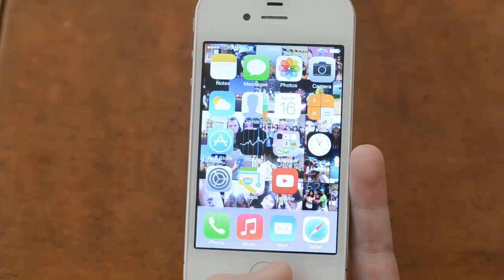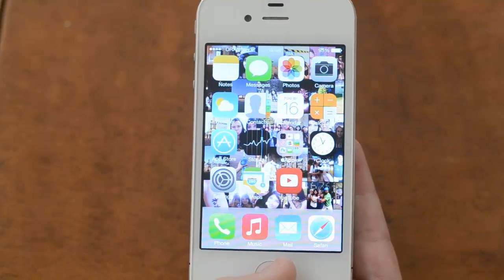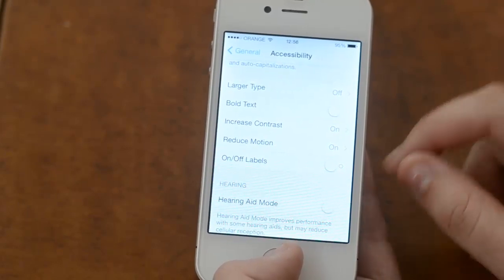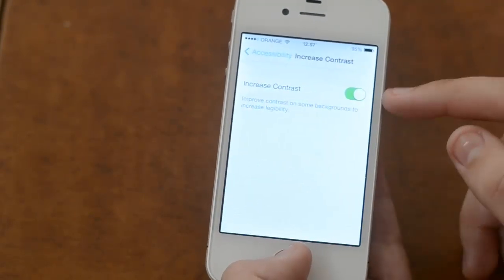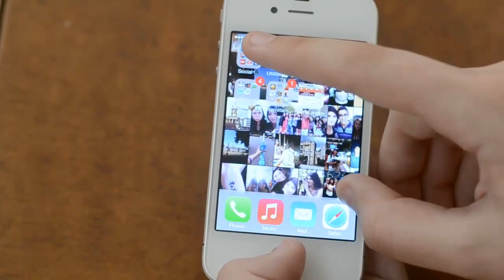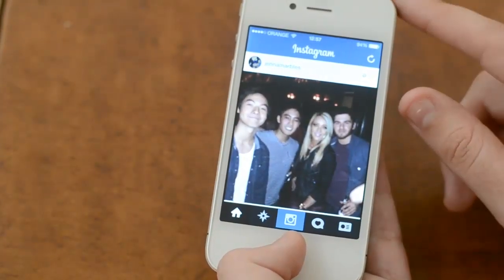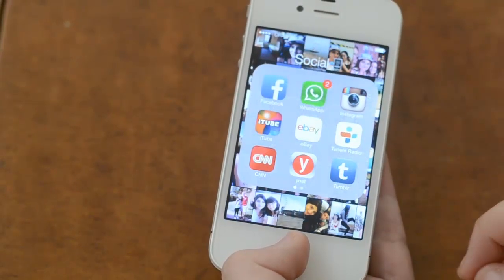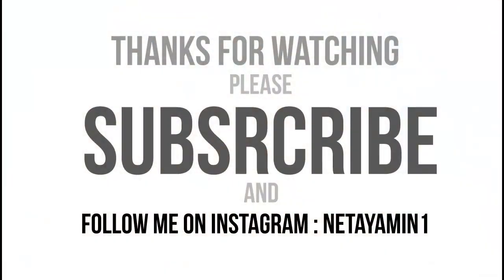How to get ios 7 running faster on older devices (iPhone 4/4S )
Just a simple video showing you guys how to get how to get ios 7 running faster on older devices.